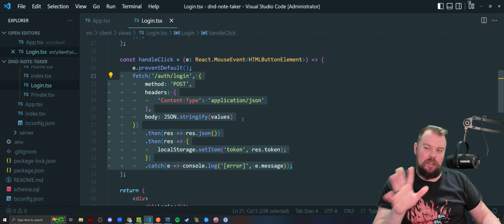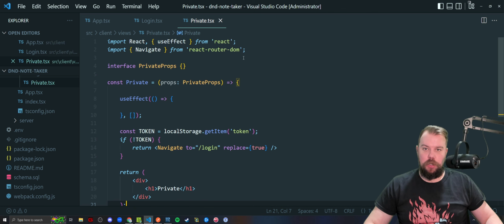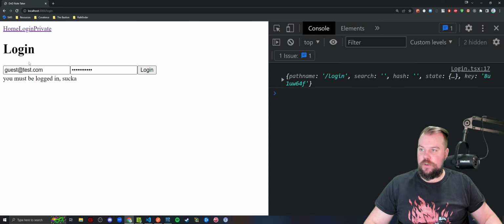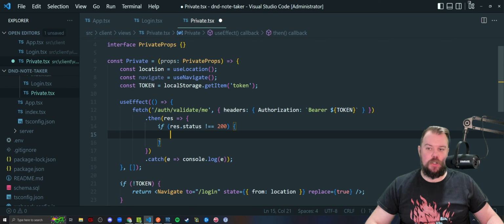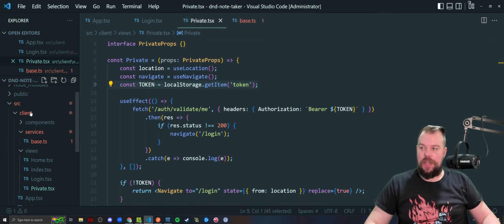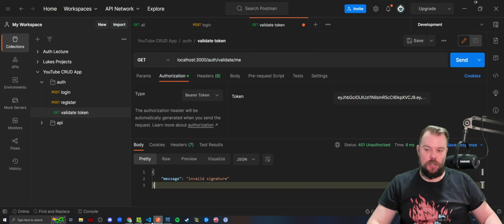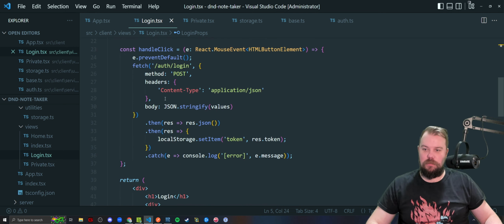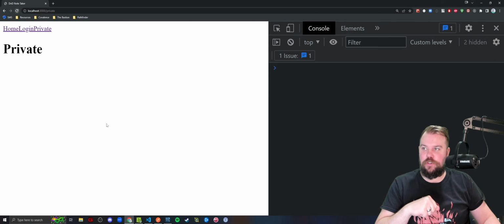Tutorial: Full Stack CRUD MERN App from Complete Scratch - A DnD Note Taking Application, Part 9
In this video we cover some auth concepts when it comes to client side React.  We build a utility file to handle our token in localStorage of the browser.  We then go on to build out several services.  We first code a base service file meant to abstract our fetch (aka business logic) away from our components.  It also helps streamline and "single source of truth" of how our requests are going to be made to our server.  Then we add on a final service onto the base service that will handle our auth logic.  Finally we explore methods of using react router dom's v6 api to navigate across routes, both imperatively and declaratively.